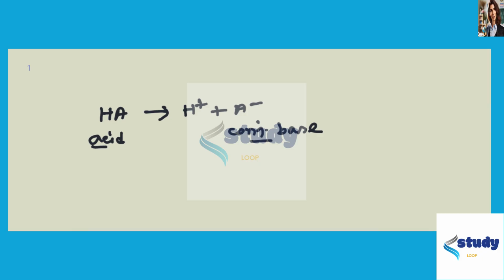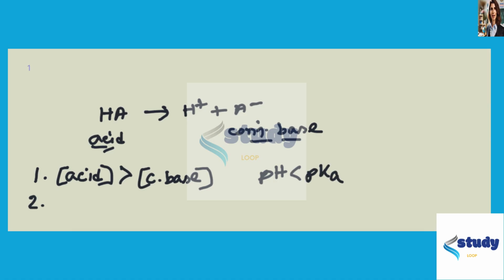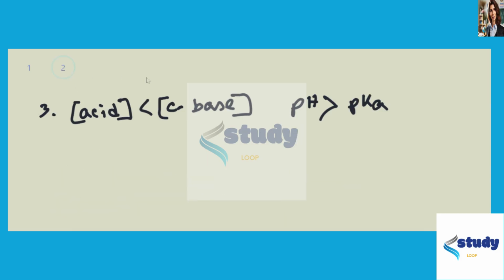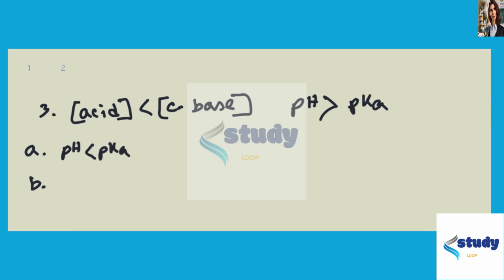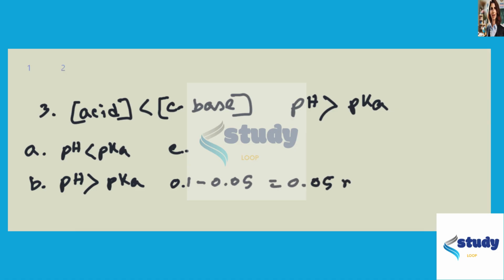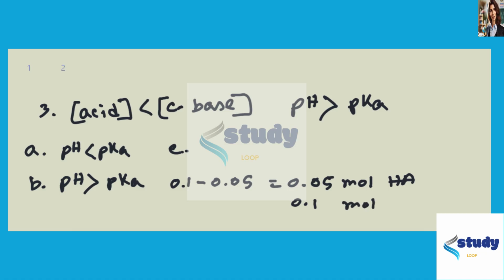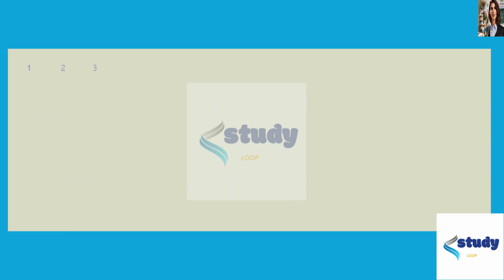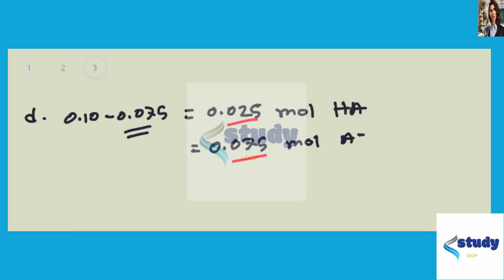Without doing any calculations, determine if pH = pKa, pH 7 pKa, or pH 6 pKa. Assume that HA is a we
Without doing any calculations, determine if pH = pKa, pH 7 pKa, or pH 6 pKa. Assume that HA is a weak monoprotic acid. a. 0.10 mol HA and 0.050 mol of A- in 1.0 L of solution b. 0.10 mol HA and 0.150 mol of A- in 1.0 L of solution c. 0.10 mol HA and 0.050 mol of OH- in 1.0 L of solution d. 0.10 mol HA and 0.075 mol of OH- in 1.0 L of solution